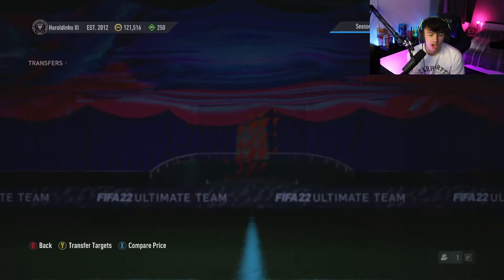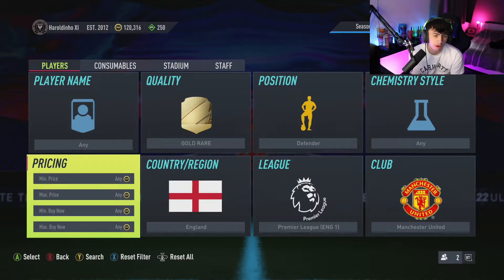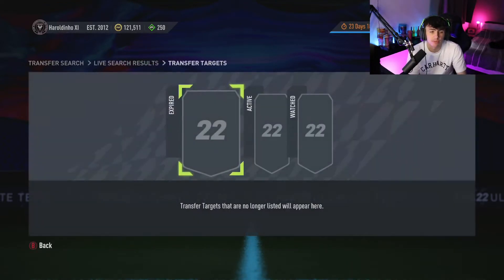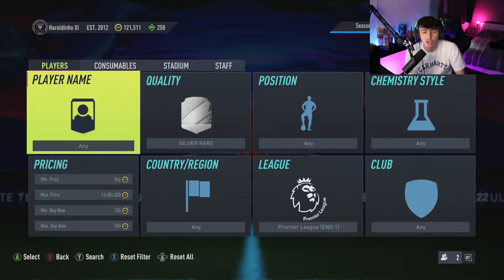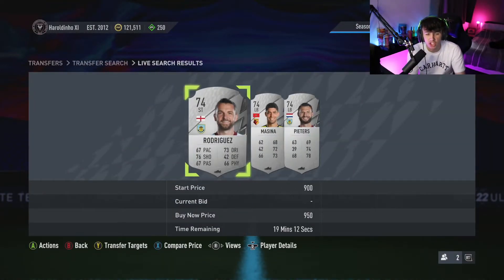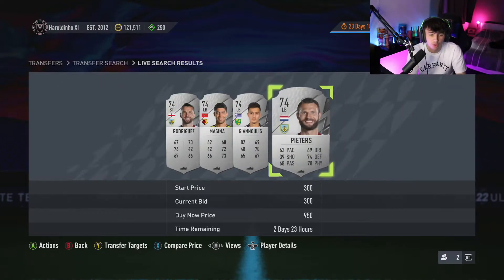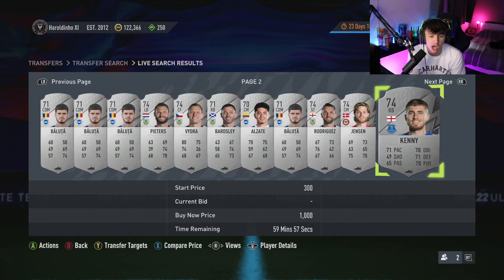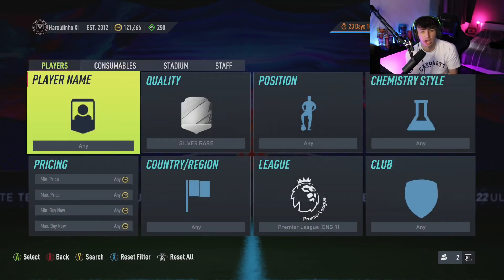MAKE 5K EVERY 5 MINUTES WITH THIS INSANE TRADING METHOD FIFA 22!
How to make 5k every 5 minutes on fifa 22 ultimate team! This is the fastest way to make coins in fifa 22! The best trading method in fifa 22 will make you coins fast!

If you guys want to see more videos to help you grow your fifa 21 club and make as many coins as possible in ultimate team then make sure you subscribe with notifications on so you dont miss any more videos!

● Twitch streams on Mon, Wed, Fri at 11am

Fifa 22 tots trading methods and fifa 22 tots sniping filters can be found on the channel and the best tots trading methods are the fastest ways to make coins in fifa 22! How to make coins fast in fifa 22 during tots!